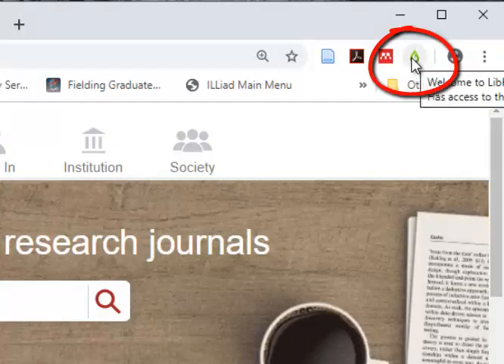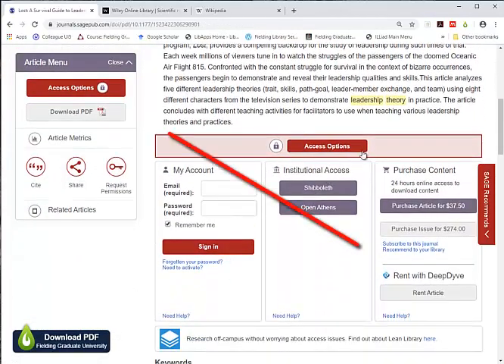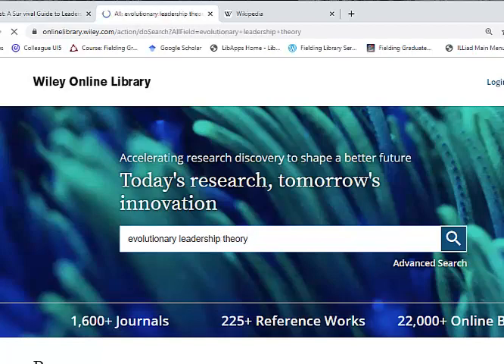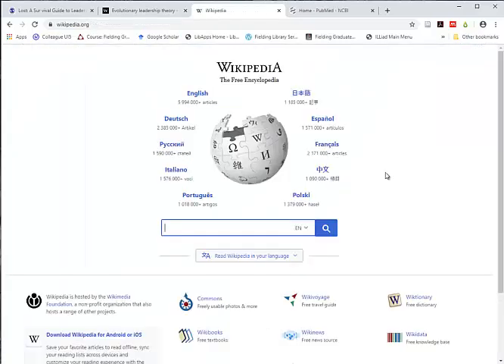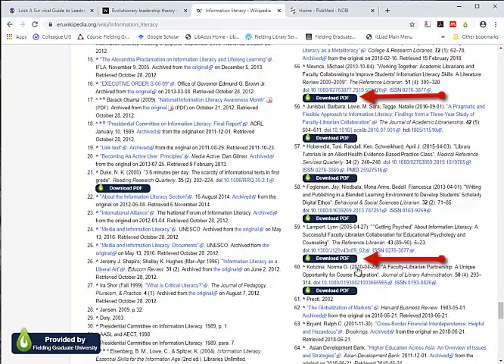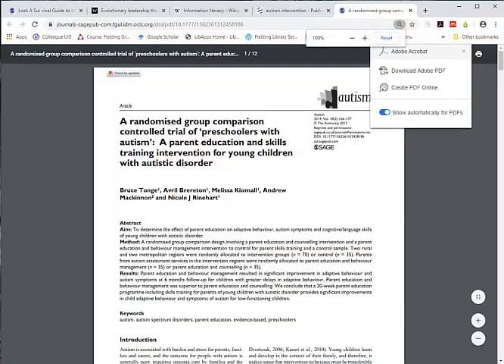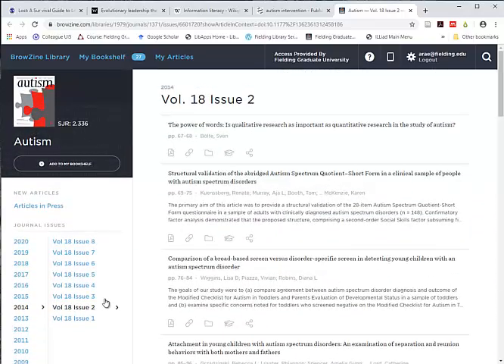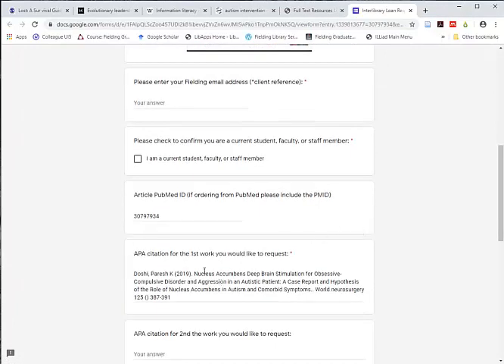How to Use LibKey Nomad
Learn to use LibKey Nomad in 4 minutes and discover how to access our subscription resources more easily than ever before.